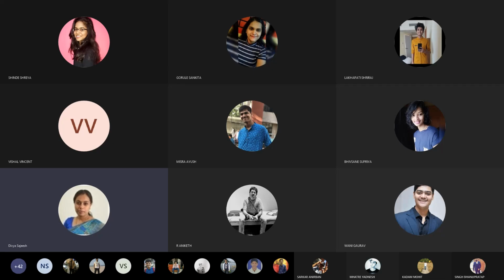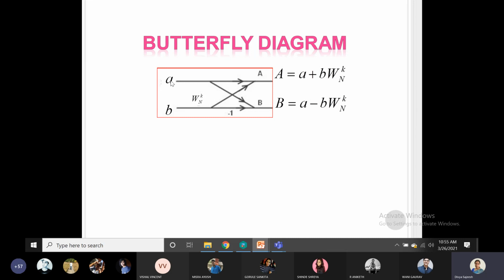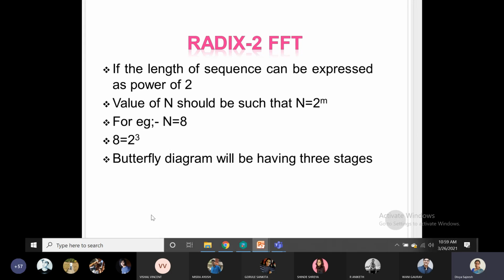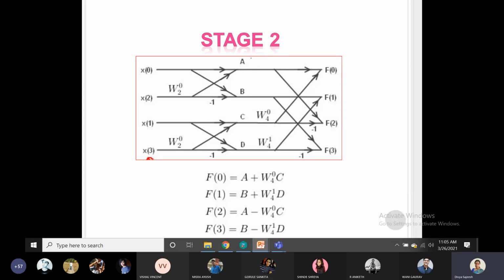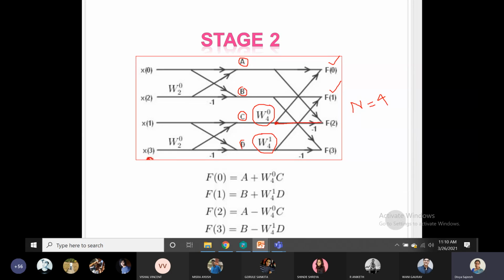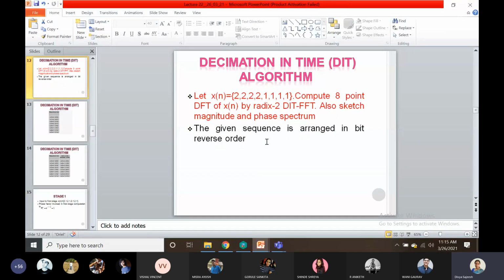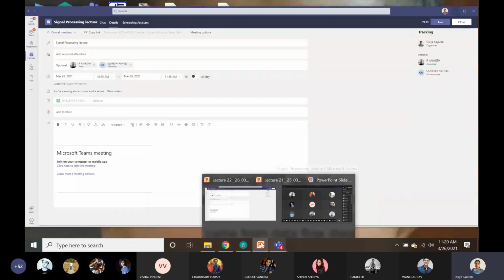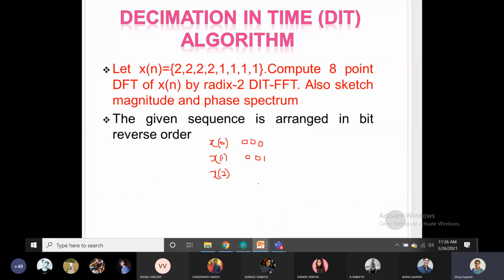signal processing lec 23